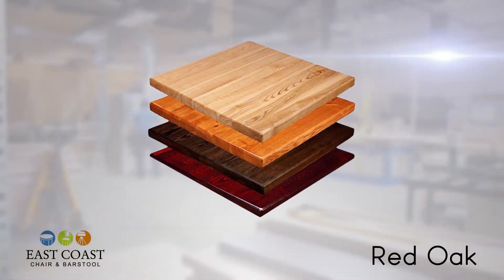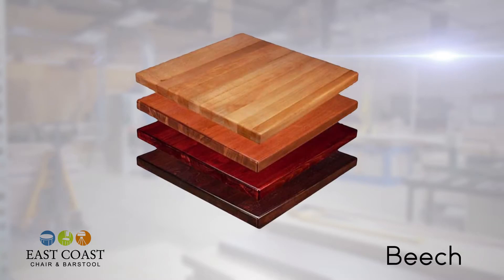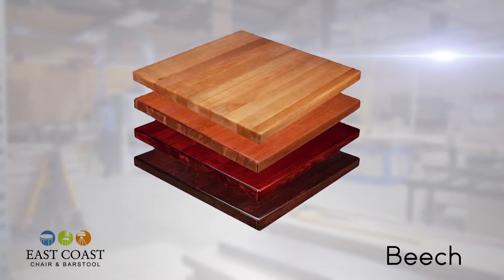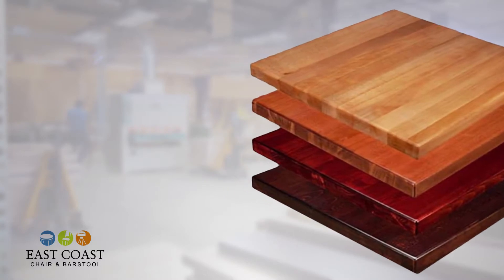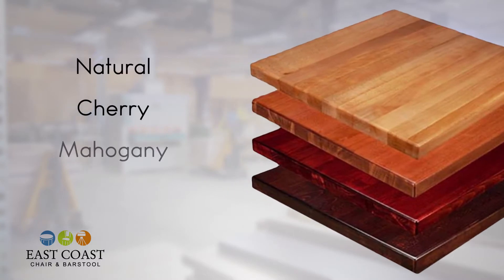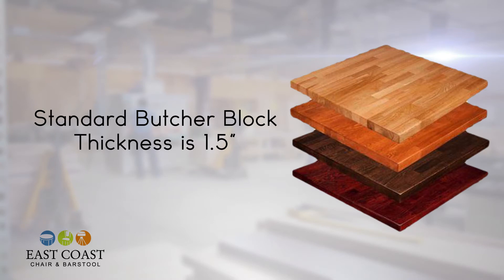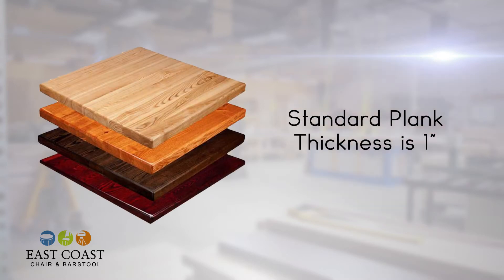East Coast Chair & Barstool Handcrafted Wood Table Tops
A short video spotlighting East Coast Chair & Barstool's selection of handcrafted wood table tops.